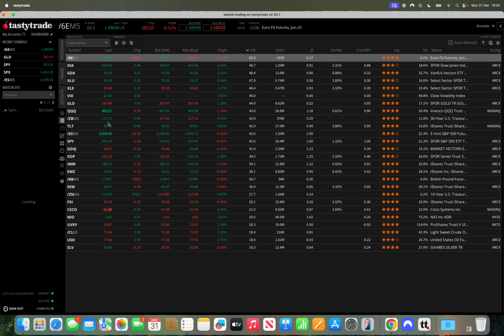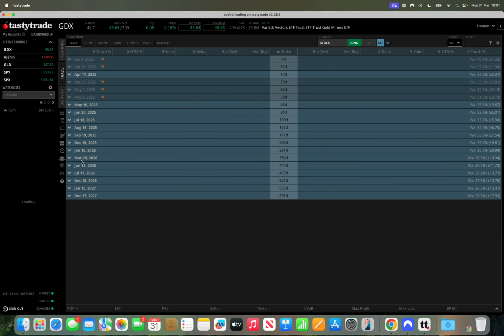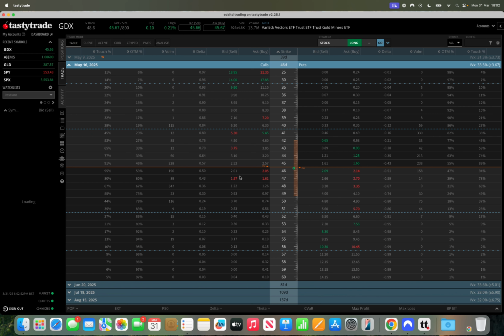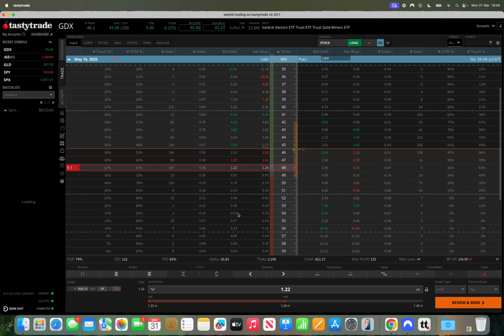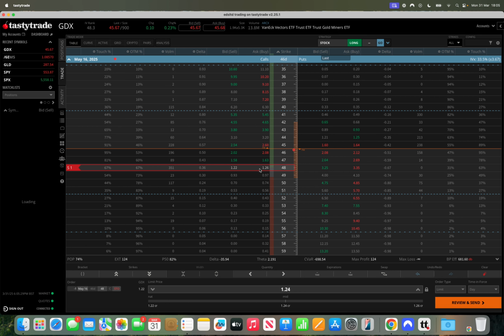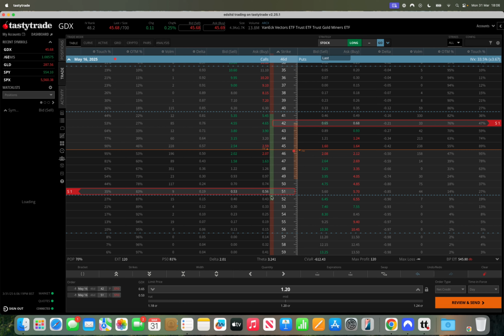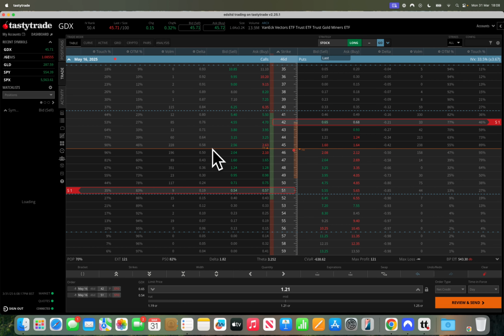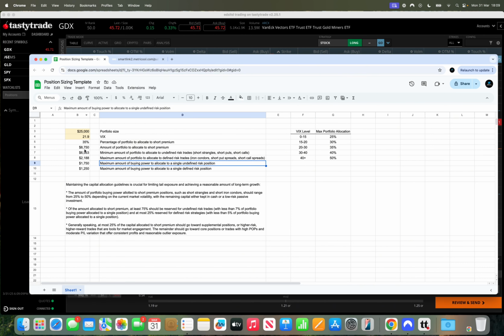My Secret Formula for Making Consistent Profits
Open a TastyTrade Account Discover the secret to consistent profits with my proven winning strategy! In this video, I'll share my top tips and techniques to help you maximize your earnings and achieve financial freedom. Whether you're a seasoned trader or just starting out, this video is packed with actionable advice to help you profit like a pro. From identifying high-potential opportunities to minimizing risk, I'll cover it all. So, what are you waiting for? Watch now and start profiting like a pro today!